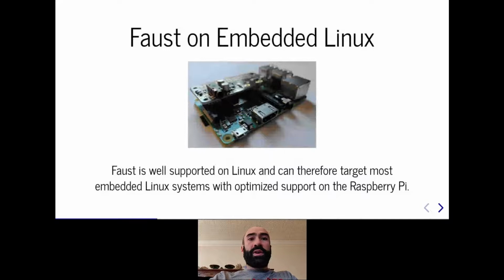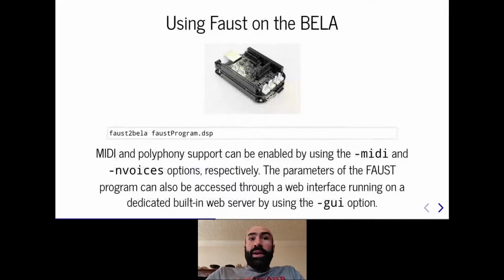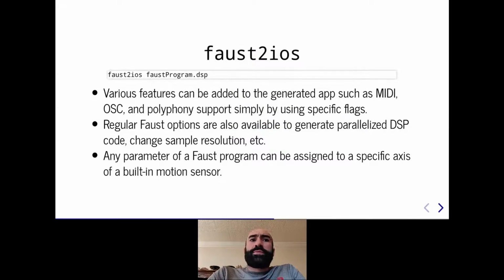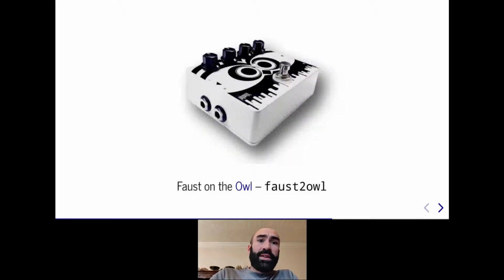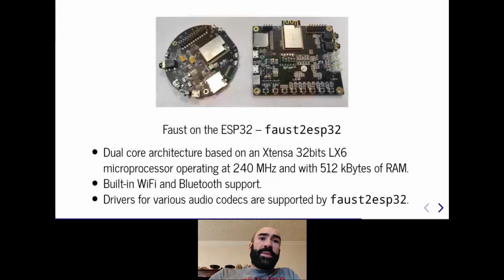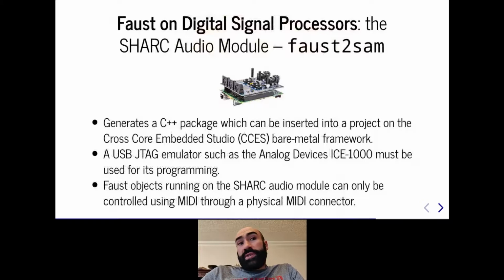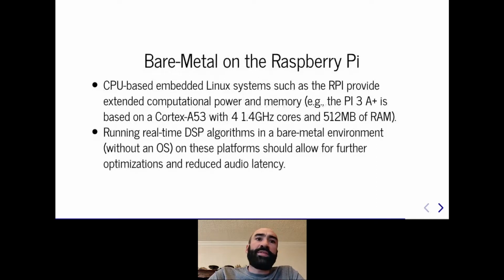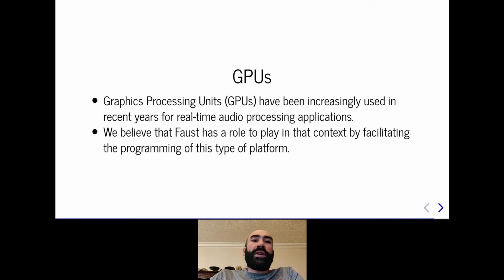9_1_Embedded real-time audio signal processing with Faust- R. Michon et al. - IFC20 Conference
9_1_Embedded real-time audio signal processing with Faust- R. Michon - Y. Orlarey - S. Letz - D. Fober - D. Roosenburg - IFC20 Conference
FAUST has been targeting an increasing number of embedded plat- forms for real-time audio signal processing applications in recent years. It can now be used to program microcontrollers, mobile platforms, embedded Linux systems, Digital Signal Processors (DSPs), and more. This paper gives an overview of existing tar- gets, presents ongoing research, and gives potential avenues for future developments in this field.